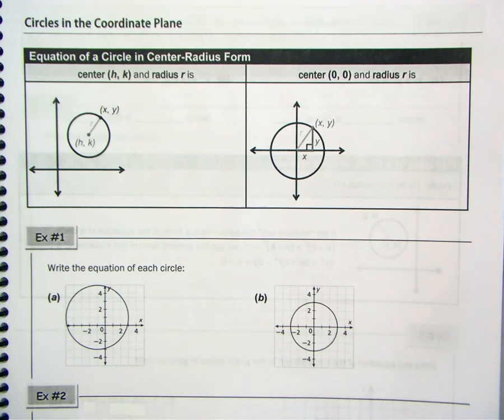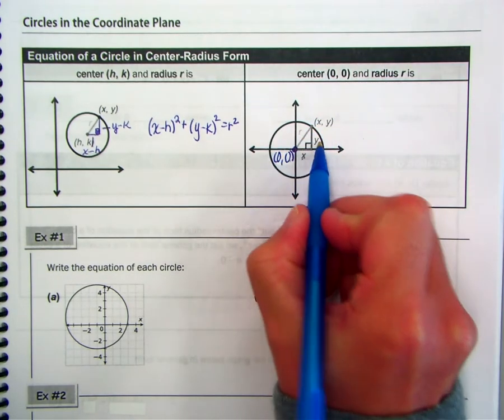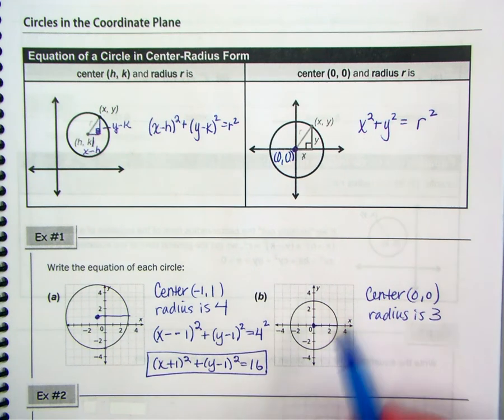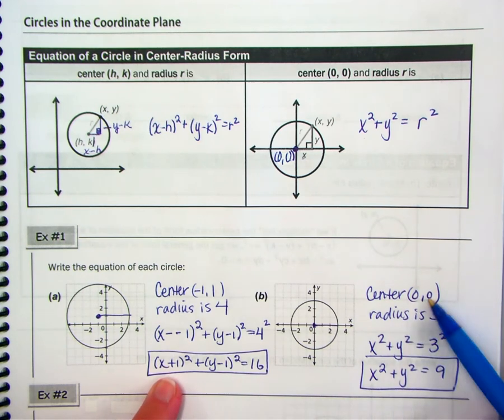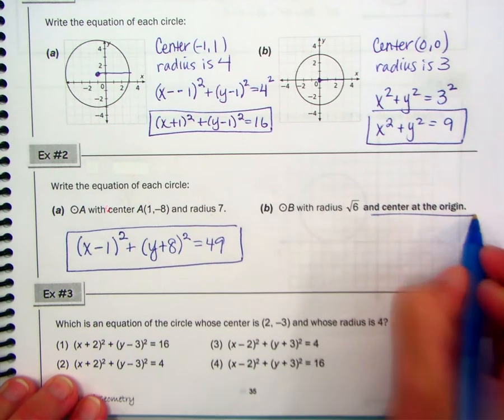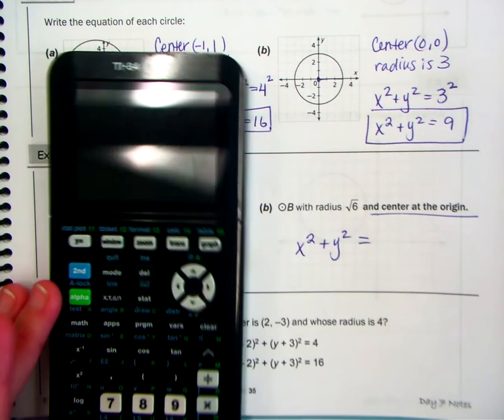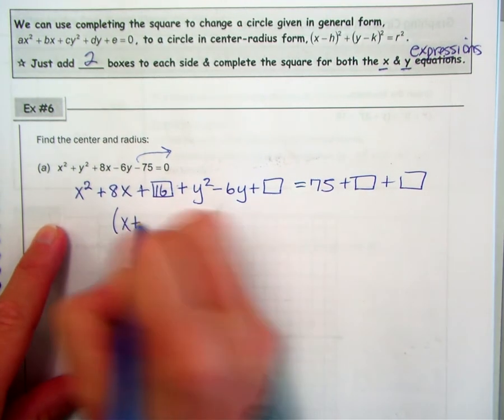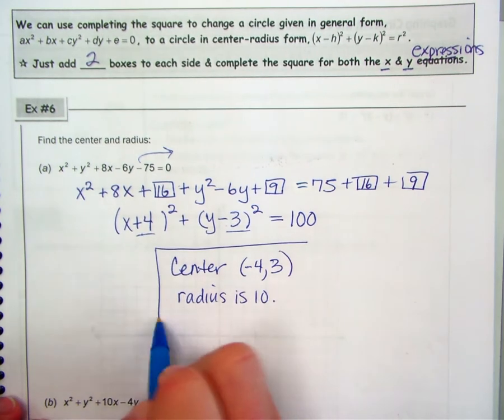Math 10H Lesson 7 | Essentials of Geometry